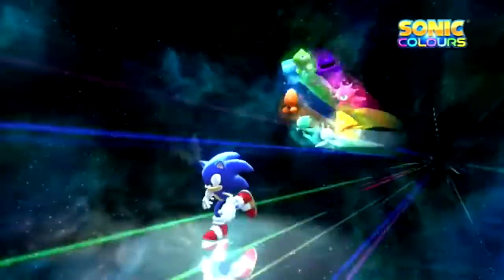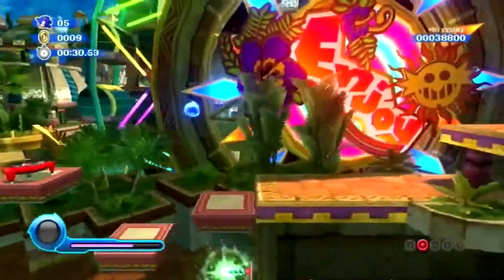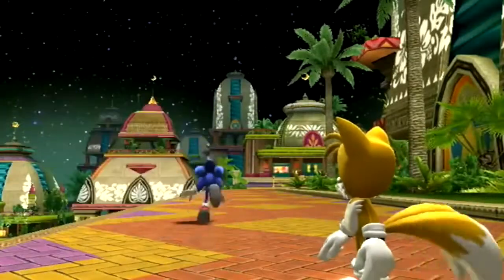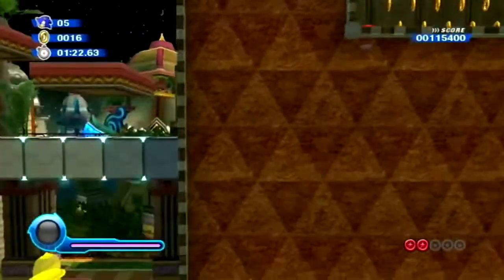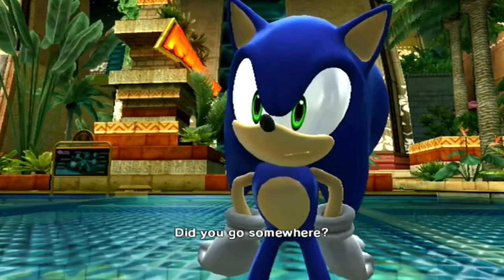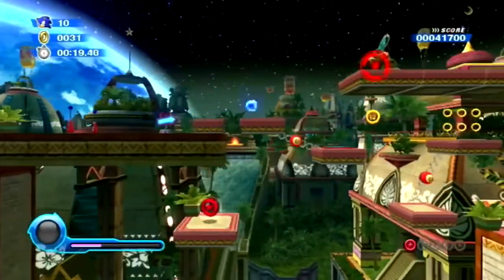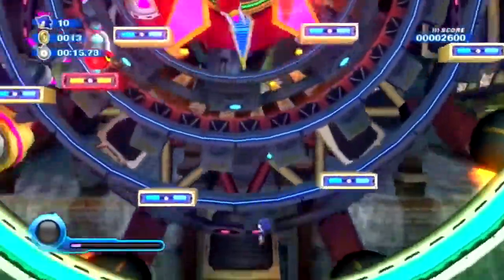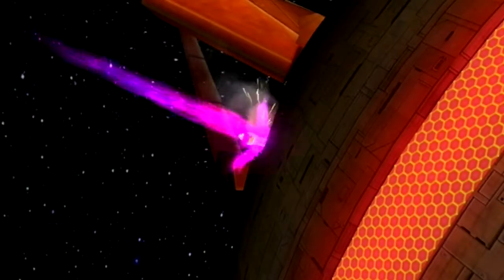CAL GAMING Plays - Sonic Colours - Part 1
Hey guys and welcome to our tenth let's play on the channel! We are CAL GAMING and we are playing Sonic Colours!

00:00 Intro
02:15 Tropical Resort - Act 1
04:23 Tropical Resort - Act 2
06:05 Cutscene
08:44 Save Screen
09:34 Tropical Resort - Act 3
12:35 Tropical Resort - Act 4
13:27 Cutscene
14:40 Tropical Resort - Act 5
16:37 Tropical Resort - Act 6
18:01 BOSS: Rotatatron
20:43 Cutscenes